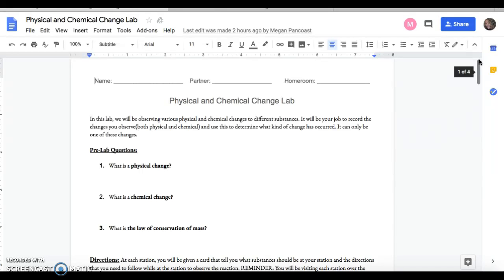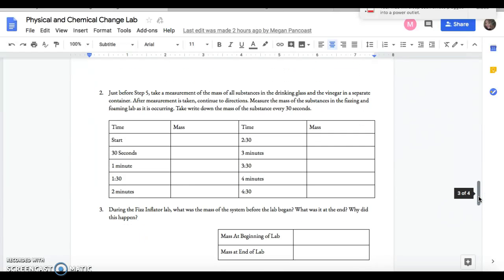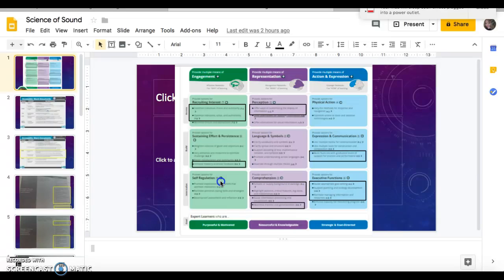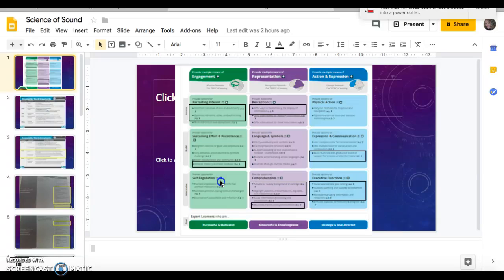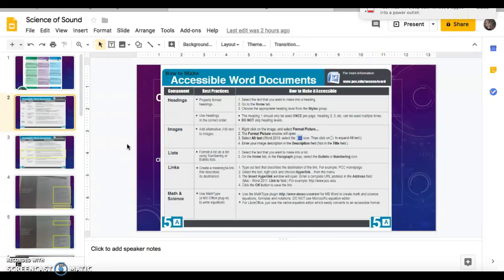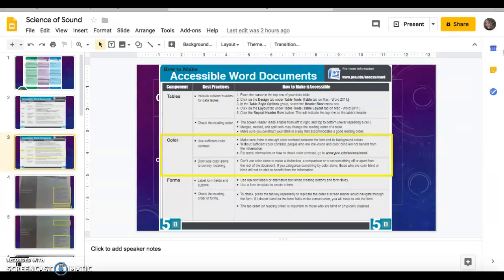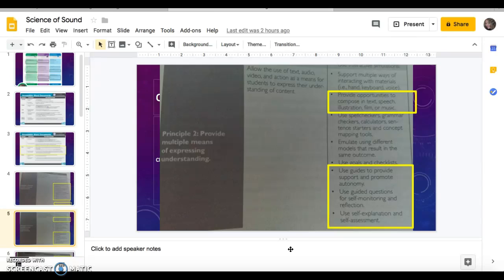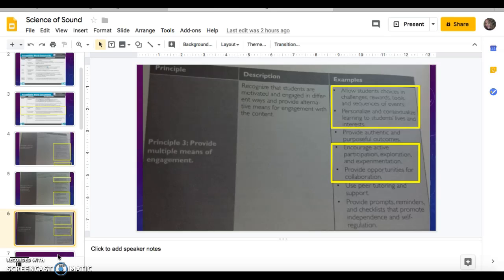Physical and Chemical Changes Lab Worksheet Accessibility